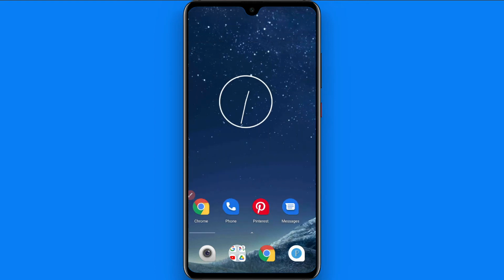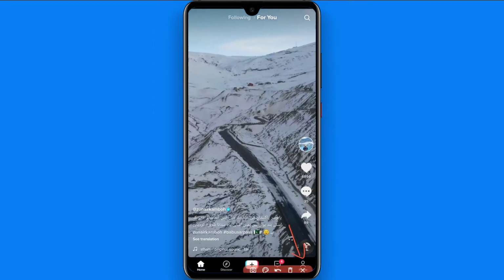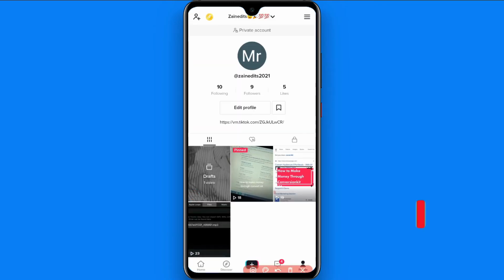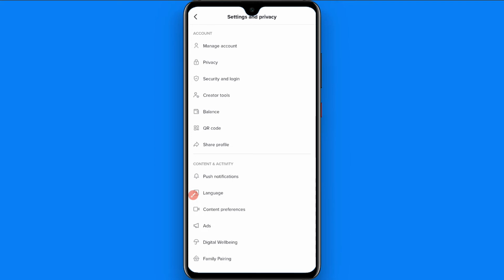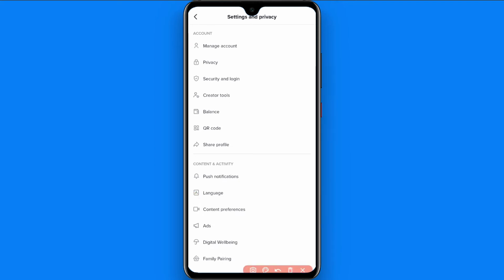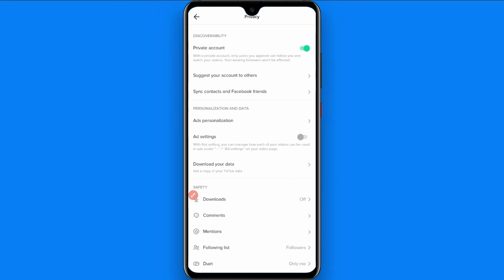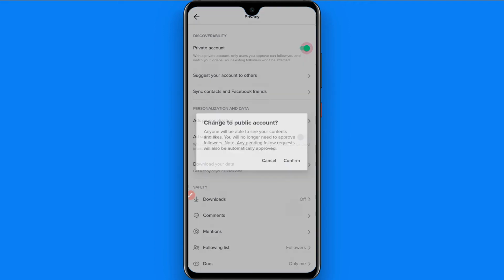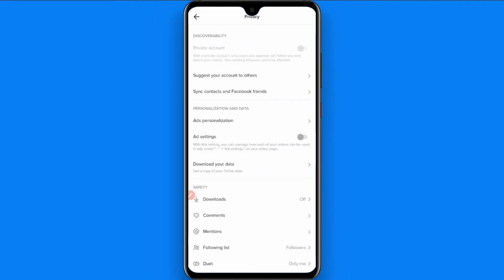How to unprivate your tiktok account (Quick & Easy)